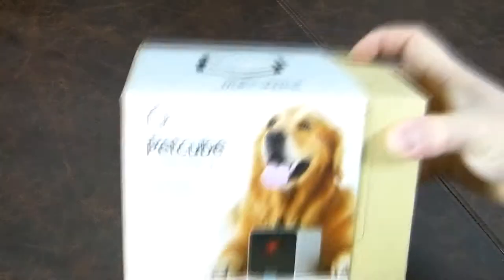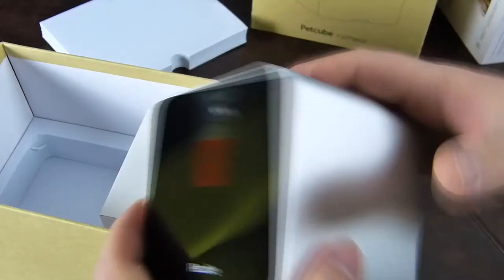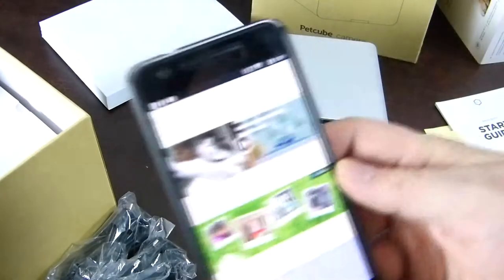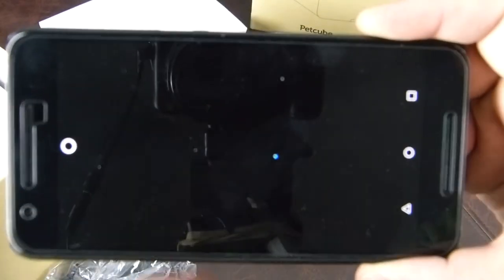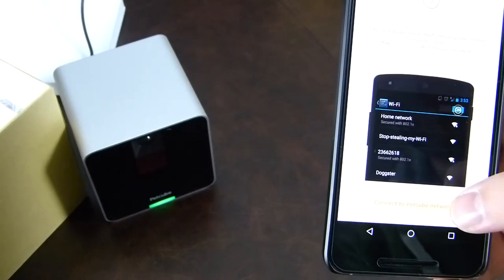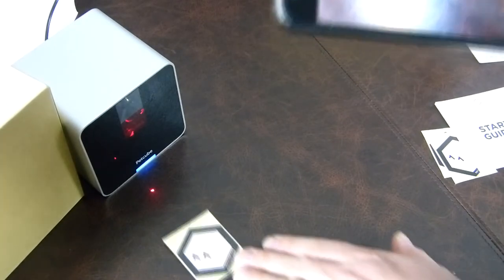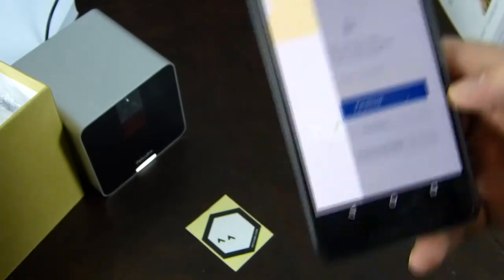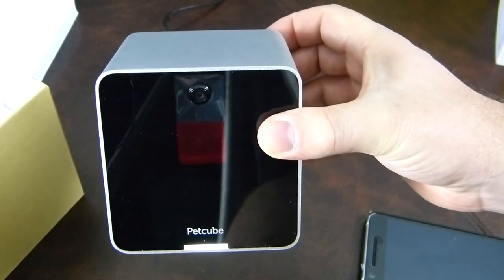PetCube Camera Unboxing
The Petcube camera is a dedicated piece of hardware to look after your animal friends whilst away from the home. Allowing the user a secure window into your house from a smartphone the Petcube also allows you to vocally interact with the animals and even play with them.

Check up on your pets when away from home
High Definition 138 degree wide angle camera
2-way audio so you can hear and speak to your pet
Built-in laser to play with your pet
Connect to your existing home Wi-Fi
Tripod mount compatible
iOS and Android compatible